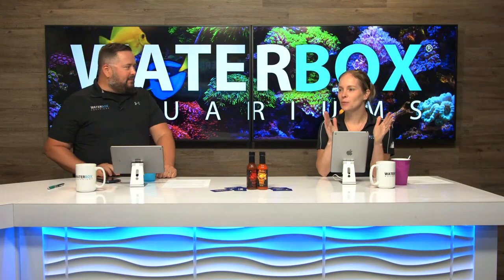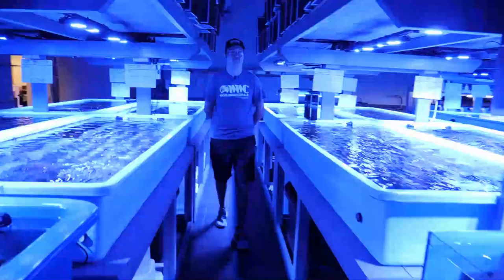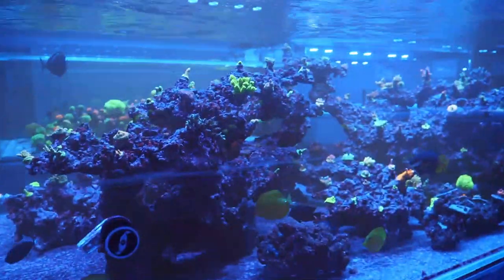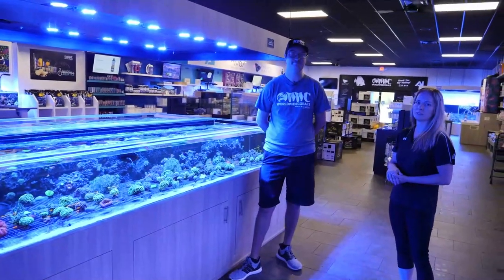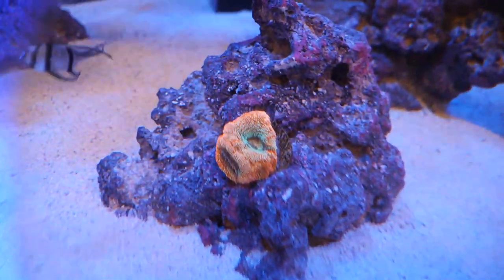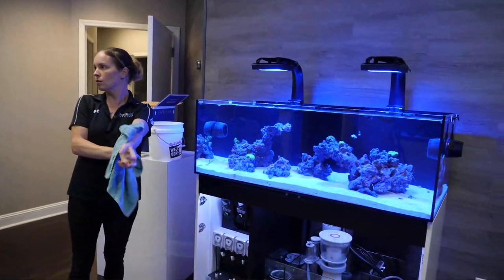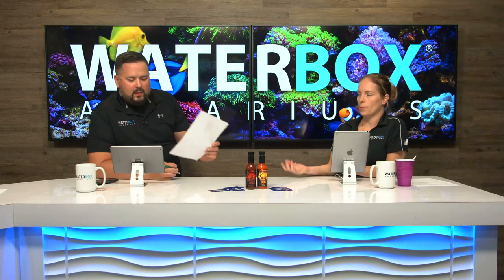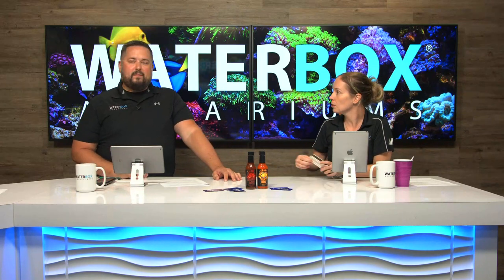Episode 31: A Guide to Setting Up a Reef Aquarium - Part I - WWC 1st Round of Corals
We visited the World Wide Corals Aquarium Superstore and are now ready for the 1st round of corals going into the Waterbox FRAG 105.4!

MORE ABOUT THIS BUILD SERIES:
A Guide to Setting Up a Reef Aquarium:

EQUIPMENT LIST:
Aquarium - Waterbox Aquariums FRAG 105.4:

LIVESTOCK:
Corals, fish and inverts provided by World Wide Corals:

WATERBOX AQUARIUMS STUDIOS BUILDS EXCLUSIVELY USE:
Rock + Live Sand – CaribSea: